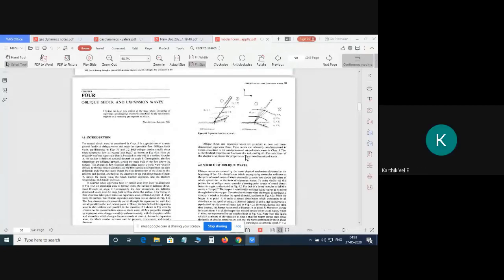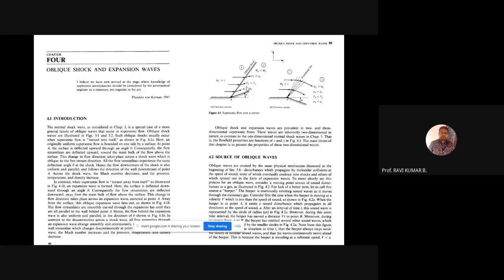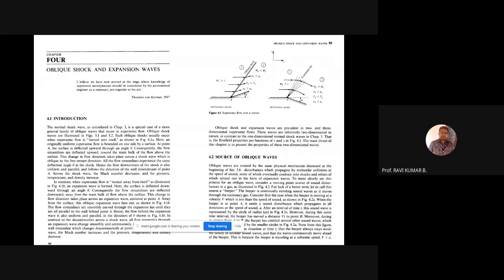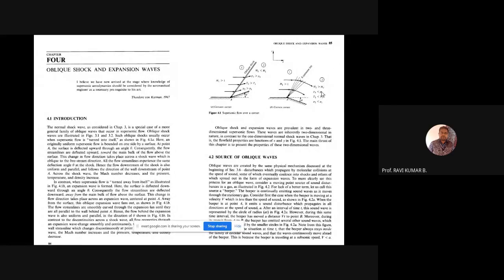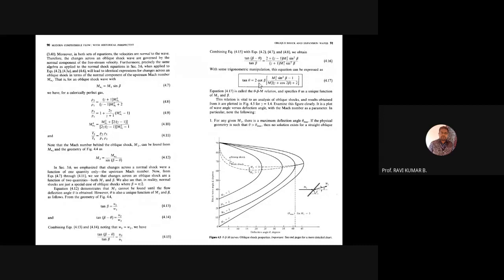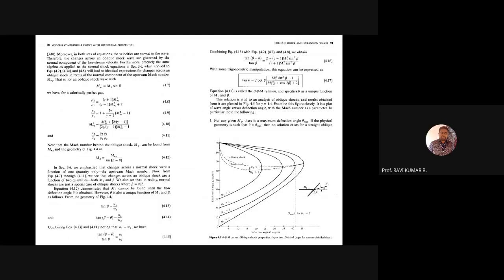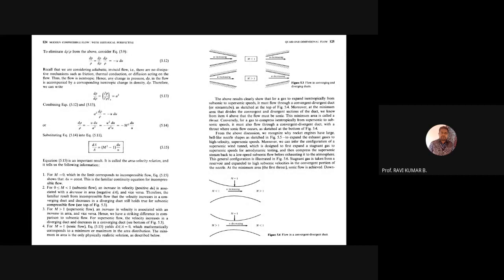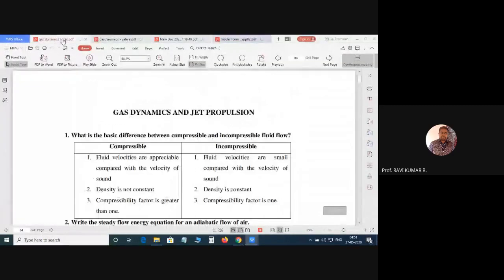Interesting Facts of High Speed Aerodynamics / Gas Dynamics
Learners will be able to learn about the flow behavior in High speed
- The learner will appraise the concept of formation of Shock waves
-The learner will be able to model the problems of Shockwaves in high speed flows